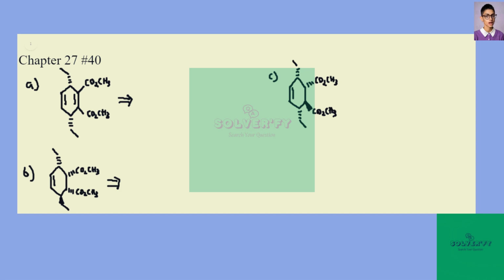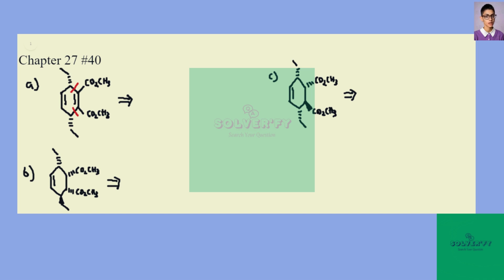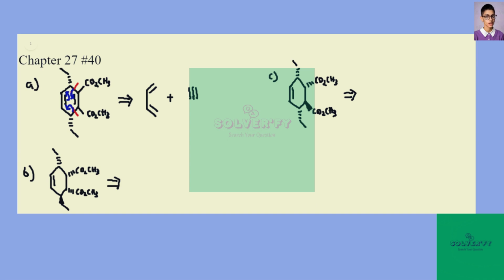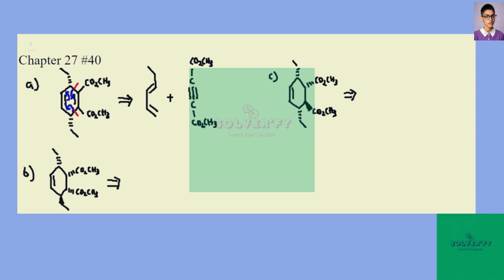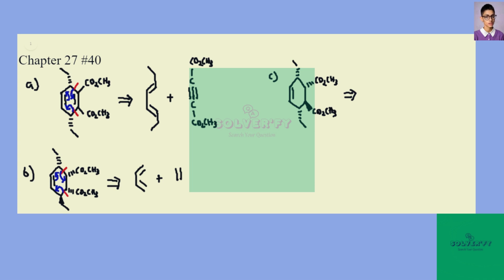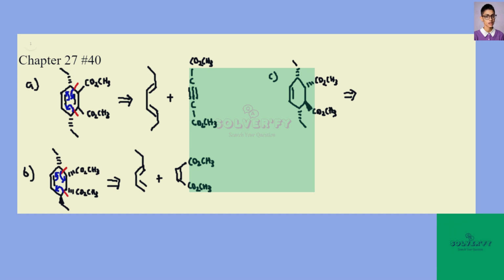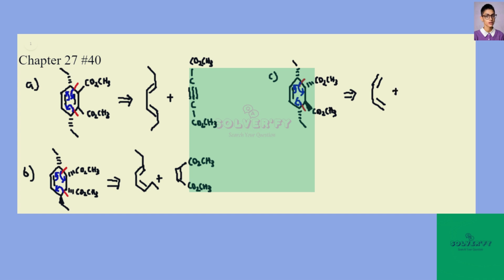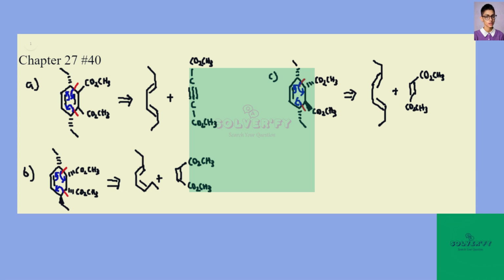[Chemistry] What starting materials are needed to synthesize each compound by a thermal [4 + 2] cycl